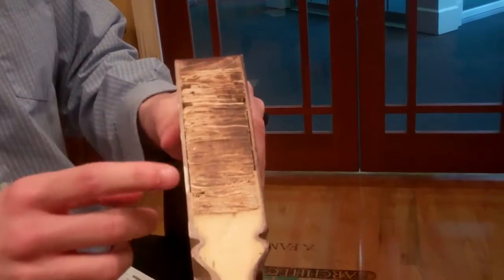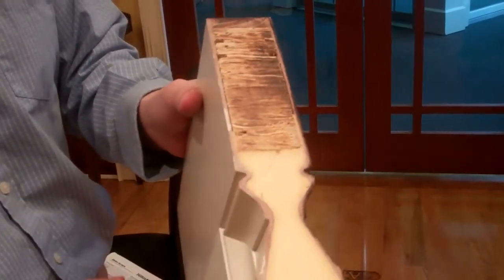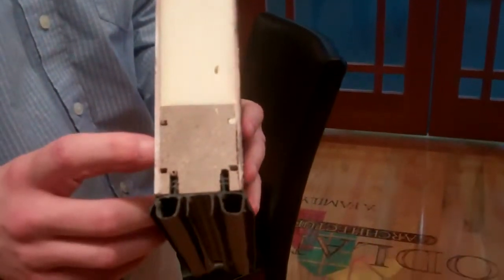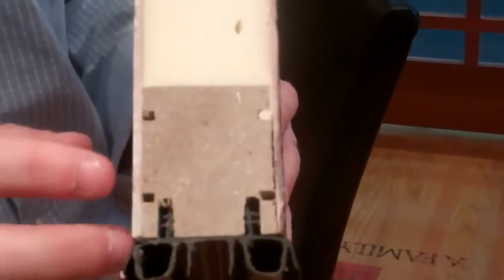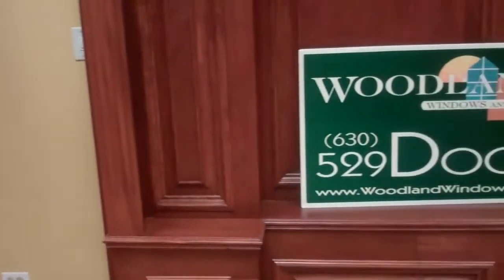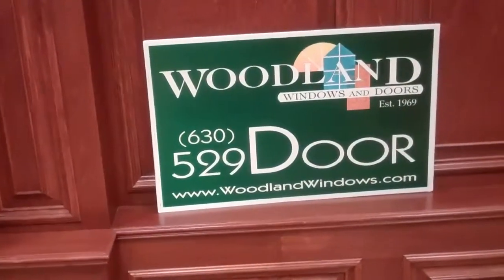Woodland Windows & Doors: Therma Tru Classic Craft